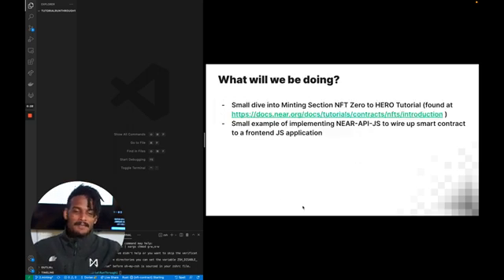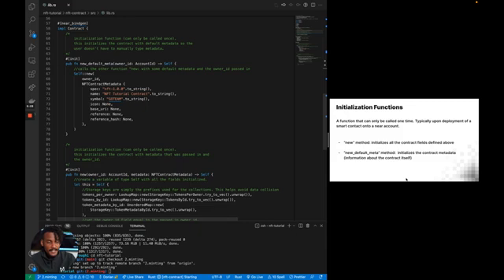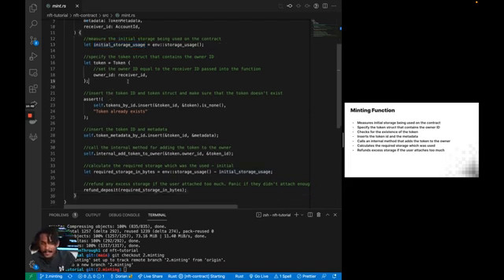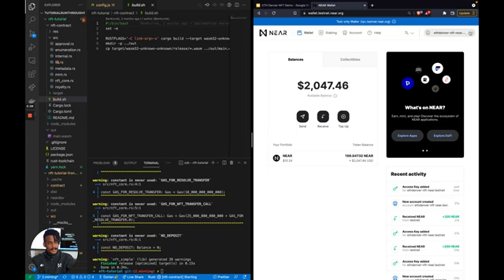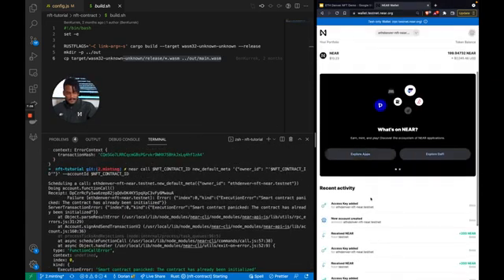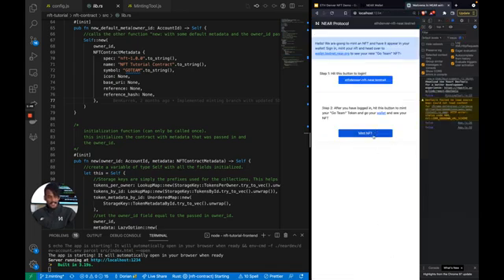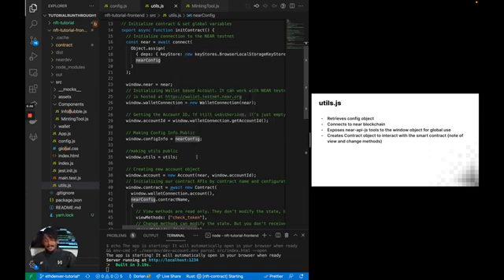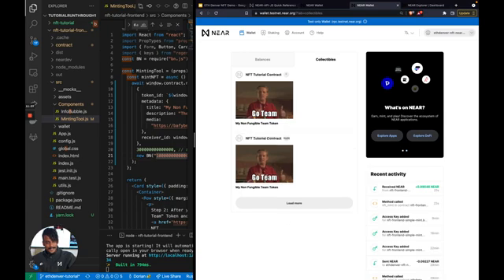NFT smart contract on NEAR Explained: Everything You Need To Know Before Investing by Founder